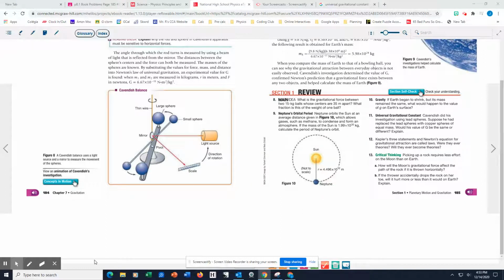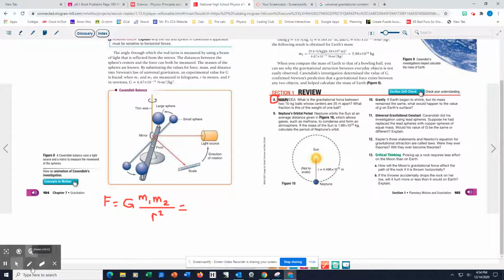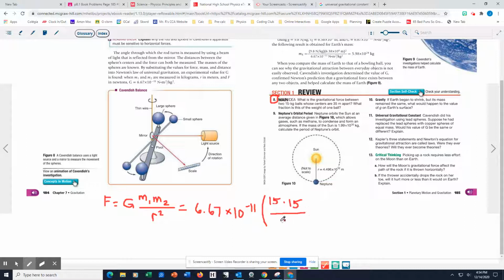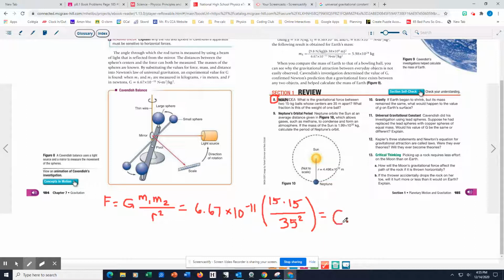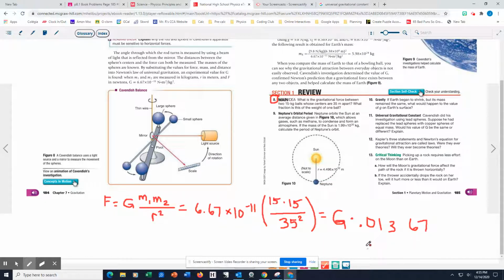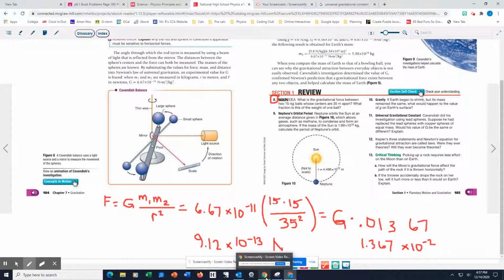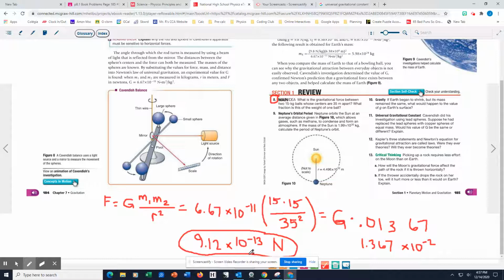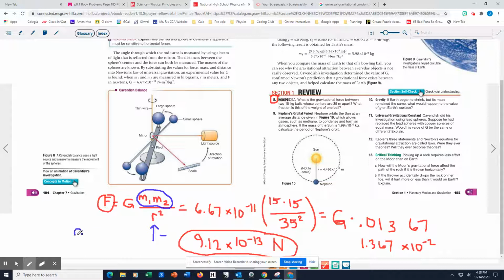ANSWERS - Book Problems Page 185 #8, 10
A short video walk-through of the problems referenced in the title.